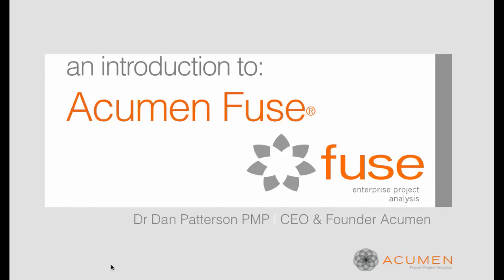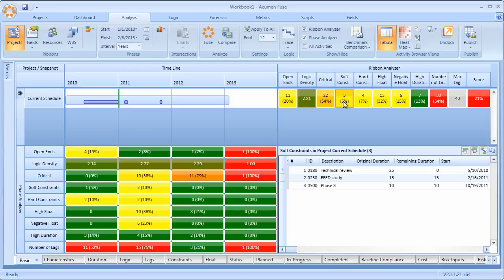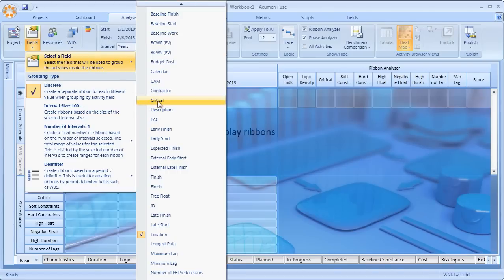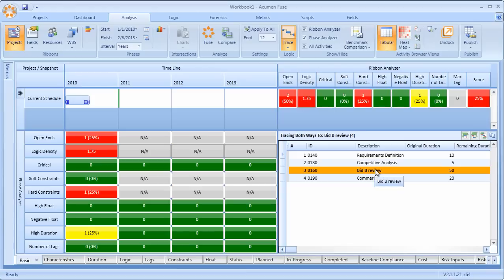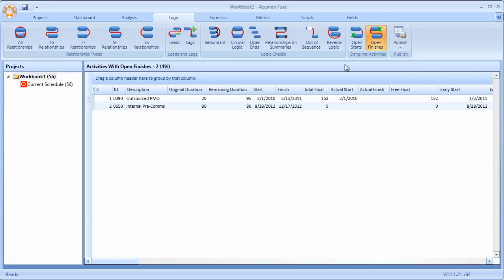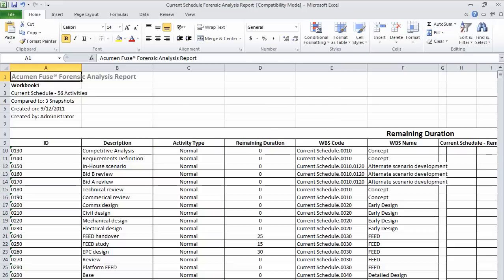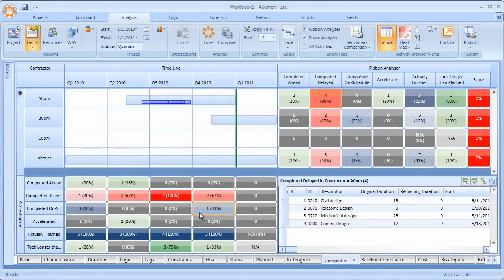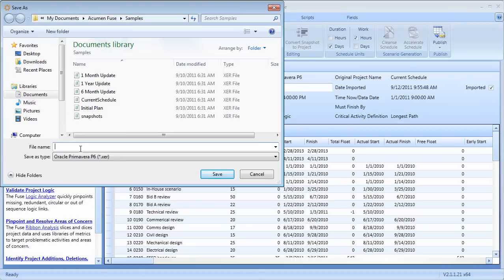See Fuse in Action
Acumen Fuse offers continuous analysis throughout the entire project life cycle. From start to finish, Fuse gives you faster assessment, deeper visual insight and greater flexibility. Fuse is more than just a schedule critique, it is a comprehensive project analysis and correction software spanning the many facets and phases that make up a complete project.